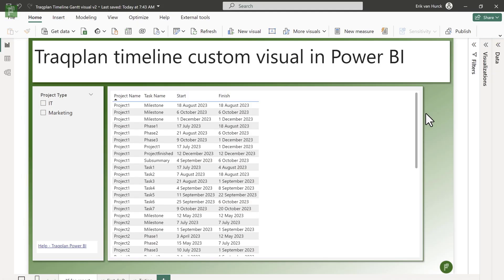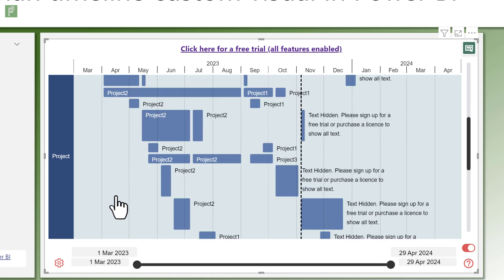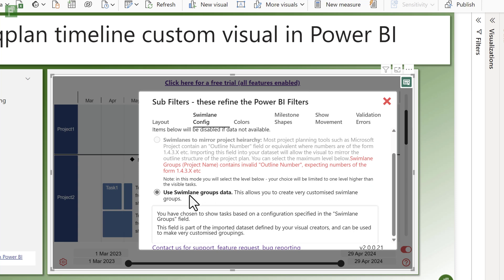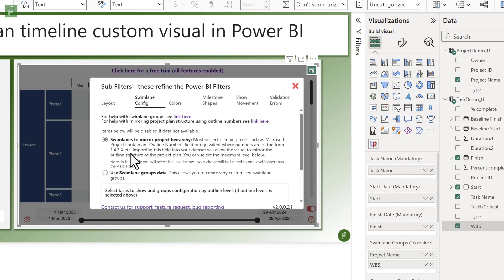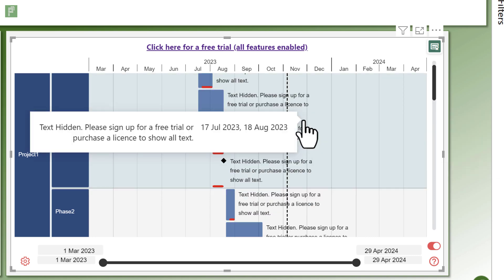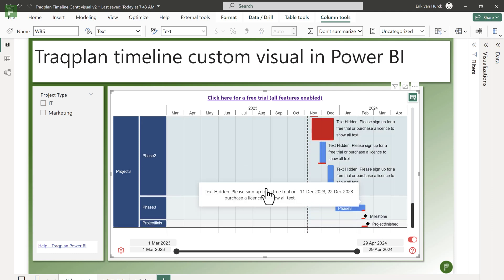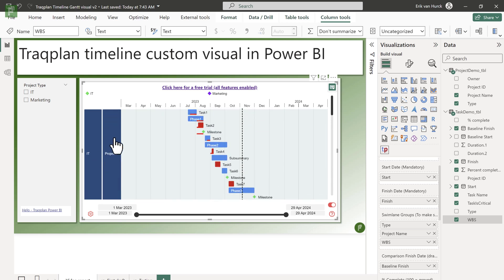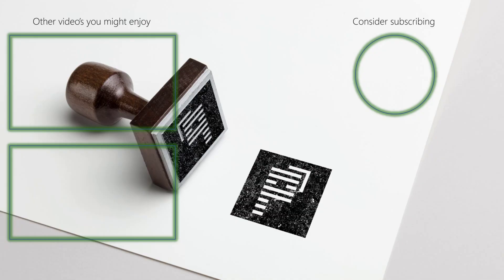Exploring Traqplan Timeline for Power BI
🤯 This Gantt chart custom visual in Power BI can show Milestones on top, swim lanes and Baseline comparison! What’s not to love about the Traqplan Timeline Pro visual?

Chapters:
0:00 Introduction to the Traqplan Timeline visual
0:27 Explanation of the data used in the video
1:40 Create a first visual with Traqplan Timeline Pro
04:56 Milestones and views of the data
06:36 Add Swim lane groups to mimic the WBS
08:27 The best thing: Baseline Comparison 😁
10:10 More detailed settings in the visual
13:00 Use the swim lane to reflect a portfolio or department
14:15 Change Milestone shape in Traqplan Timeline Pro
15:12 Even more settings